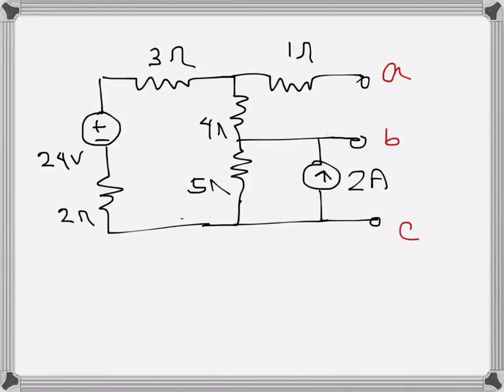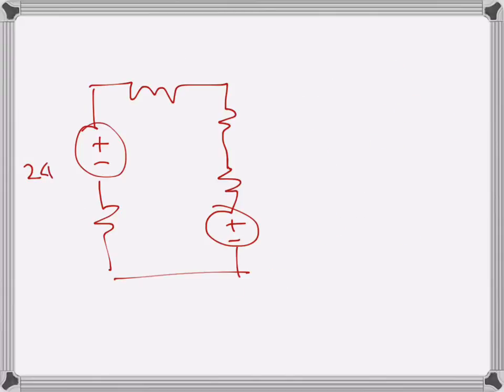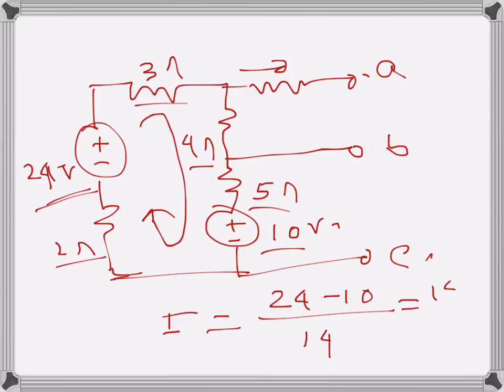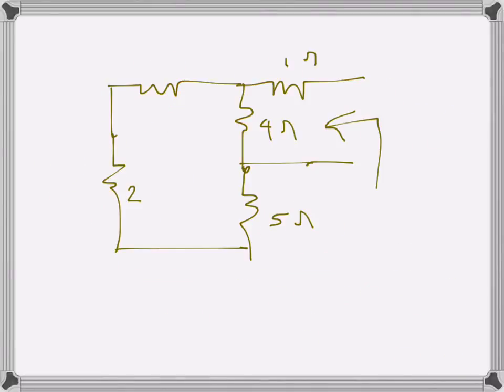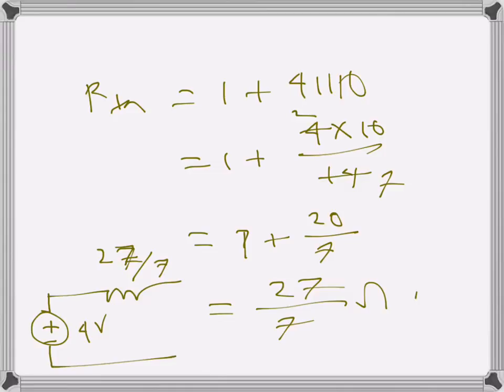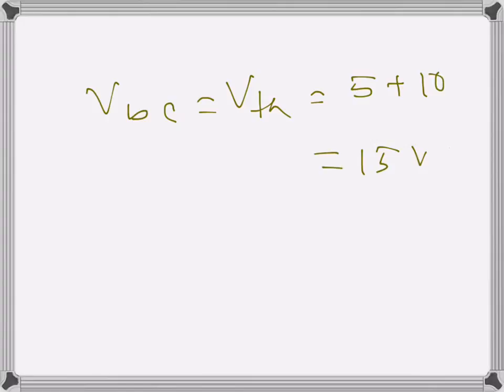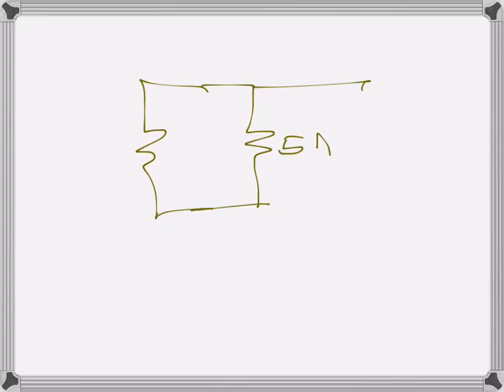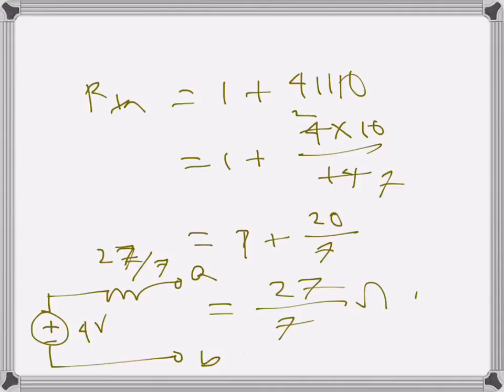Electrical Engg: CKT solving (problem example)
Finding Thevenin's equivalent circuit